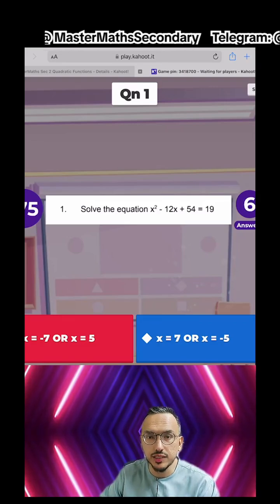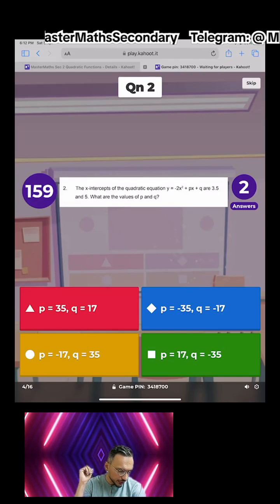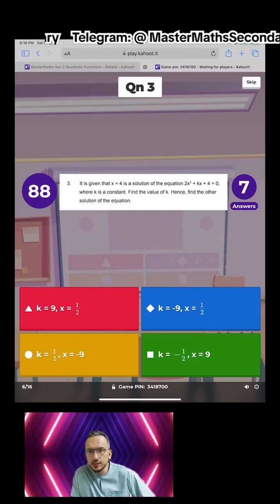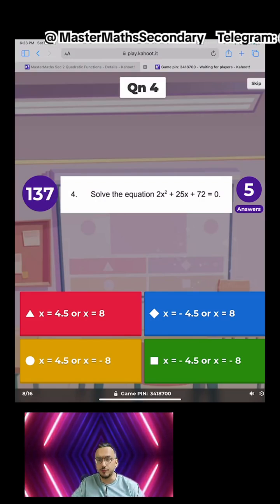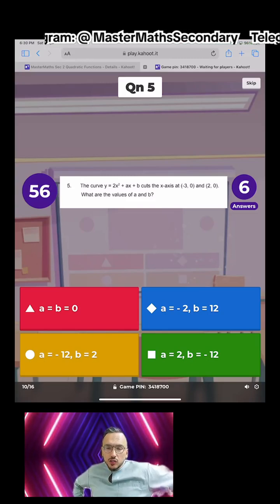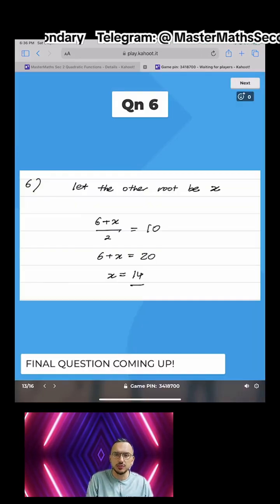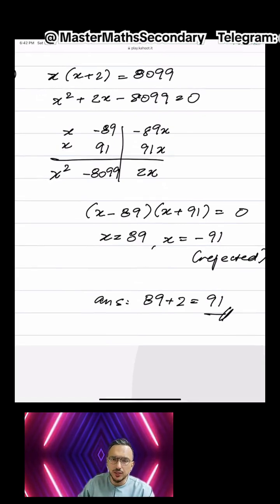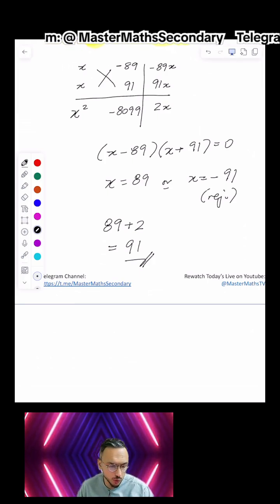Quadratic Functions | Secondary Maths Series | MasterMaths Weekly Live Tutorial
What's covered ?

🌟 Quadratic Functions